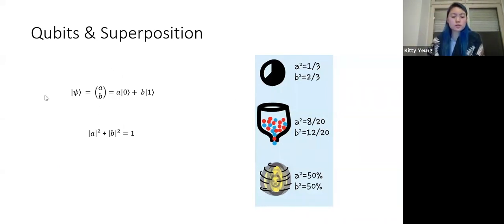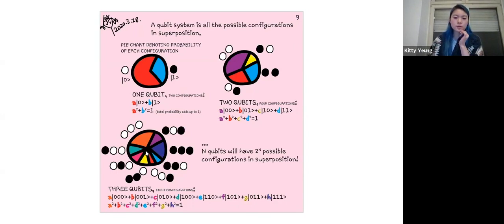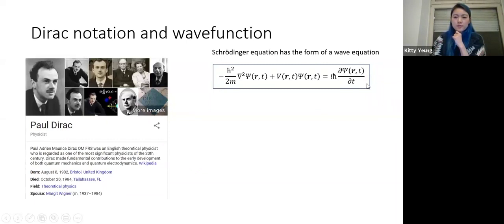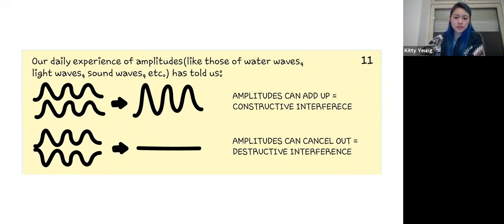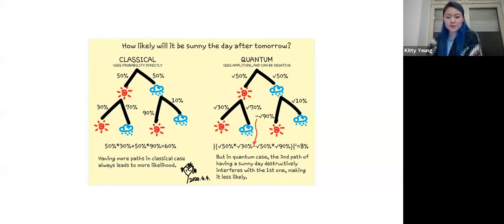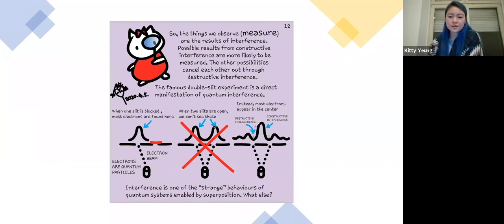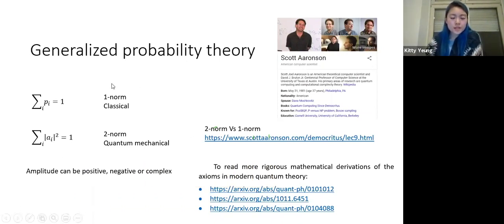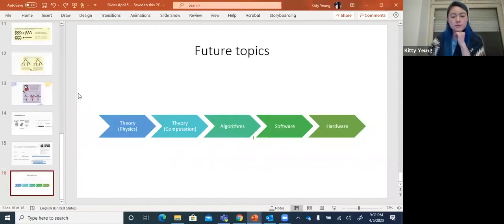HackadayU: Quantum Computing - Qubits, Superposition 1.2 & Interference, Measurement 2.1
This is Qubits, Superposition 1.2 & Interference, Measurement 2.1 (previously Class 2) in the Quantum Computing series taught by Dr. Kitty Yeung.

0:00 Welcome
1:20 Qubits & Superposition
6:06 Dirac Notation & Wavefunction
13:27 Measurement
18:15 Further Reading - Generalized Probability Theory
19:27 Future Topics